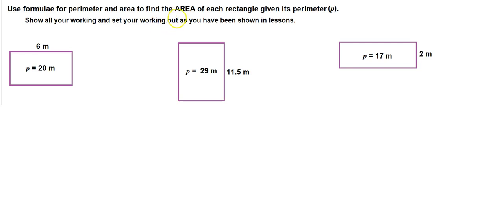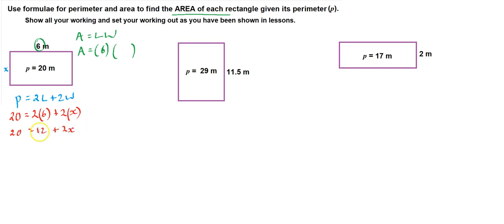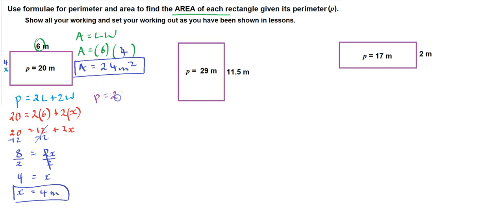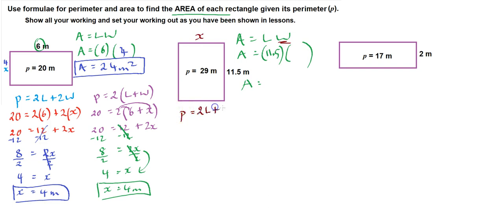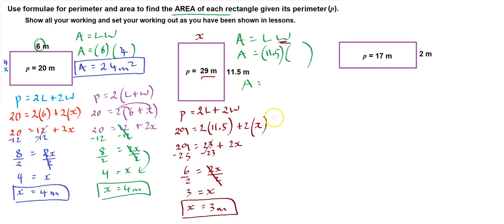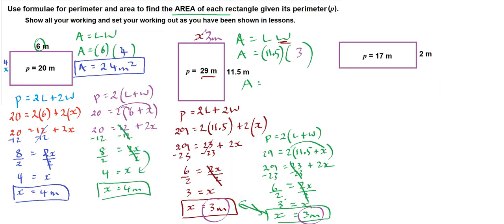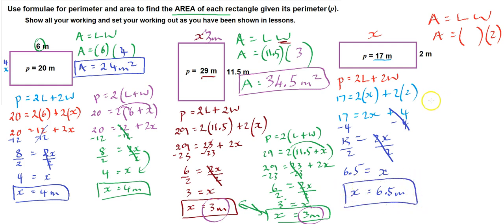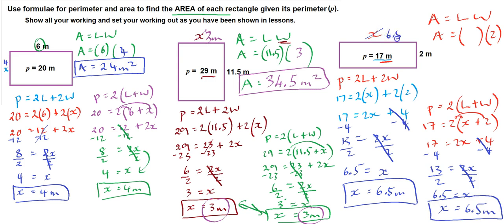AREA TUTORIAL - rectangles, calculate the area given the perimeter 3 (using formula)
A simple tutorial to show how to use a formula to solve basic rectangle area problems, and showing how to set out your working.